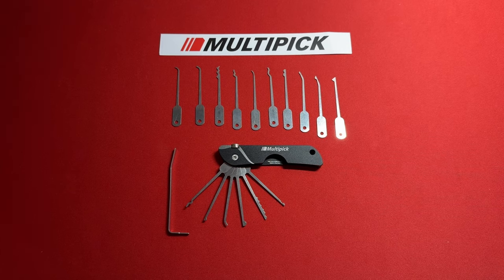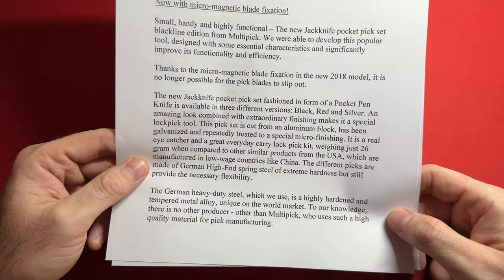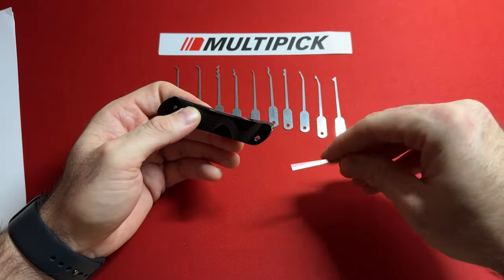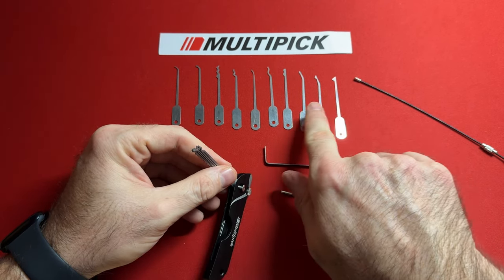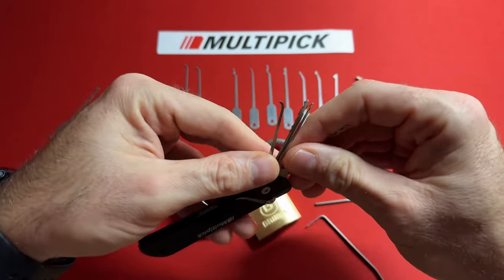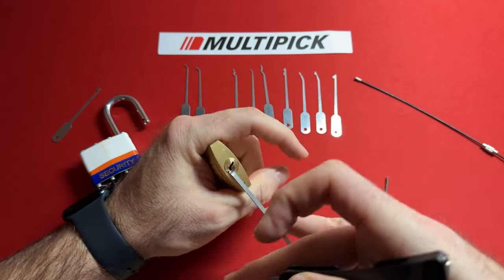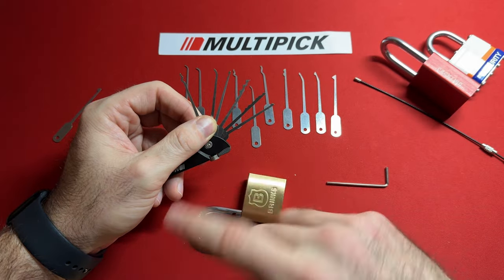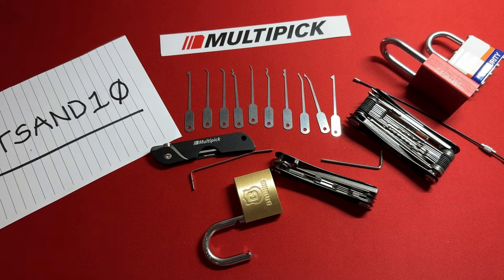(66) MULTIPICK JACKKNIFE POCKET PICK SET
*Some restrictions may apply. I think you can only purchase up to 8 items at a time using this code. But no items are restricted from this discount. So get yourself something nice! I get nothing in return if you use my code, this is not only a coupon code for all of you, but this is the same coupon code I use for myself!

*I'm not selling anything for now, I'm just using the website to say hello!

My recommendation for the best lockpick set under $30…

My recommendation for the best tension wrench set on the market!...

My second recommendation for the best tension wrench set on the market!...

For High-End Custom lock picks, check out Ratyoke Custom Lock Picks…

Composer: Ballard